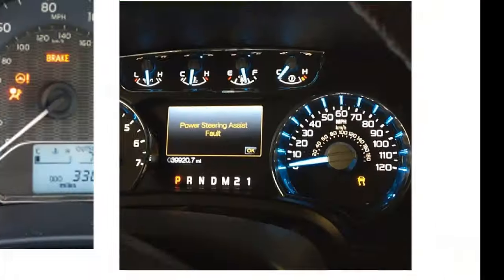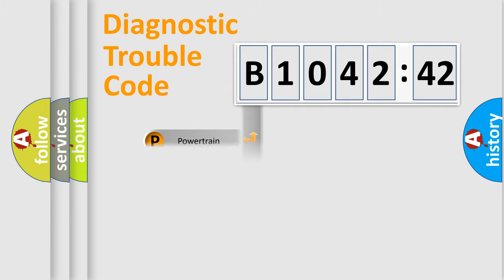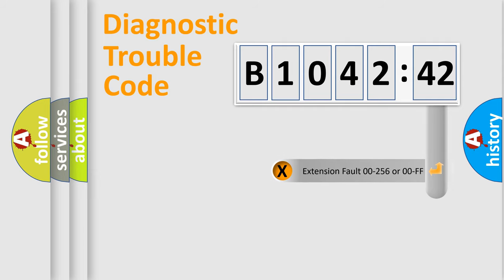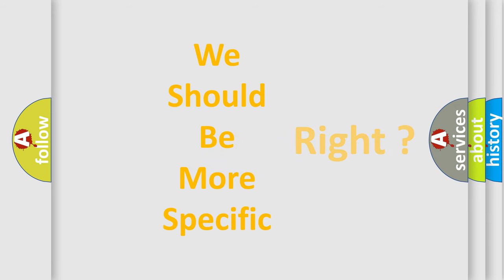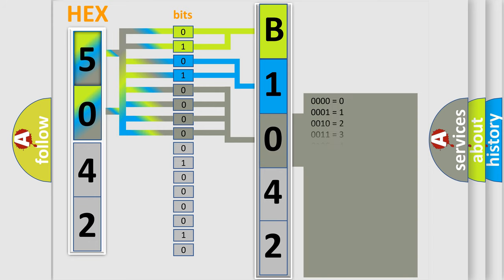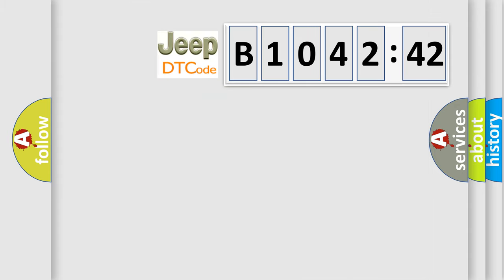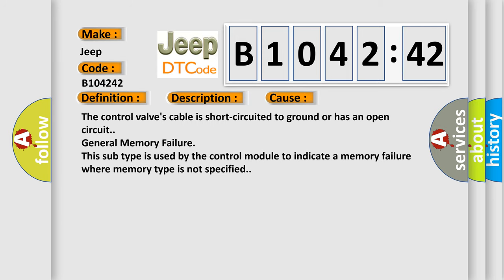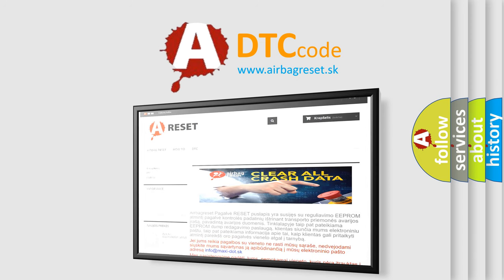DTC Jeep B1042-42 Short Explanation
Contents:
0:21 Basic DTC analysis according to OBD2 protocol standard.
1:48 Insight into programming
2:58 A diagnostically understandable description of the Diagnostic Trouble Code
3:05 Basic error definition

Make:
Jeep
Code:
B1042 42
Definition:
Hydraulic Proportional Valve. General Electrical Failures. Circuit Short To Ground Or Open
Description:
The Power Operated Tailgate Module (POT) checks the control valve by measuring its voltage.The diagnostic trouble code (DTC) is stored if the control module detects that: The signal from the control valve is too low.The control modules test for the diagnostic trouble code (DTC) starts in the event of: Activated control module.
Cause:
The control valves cable is short-circuited to ground or has an open circuit.